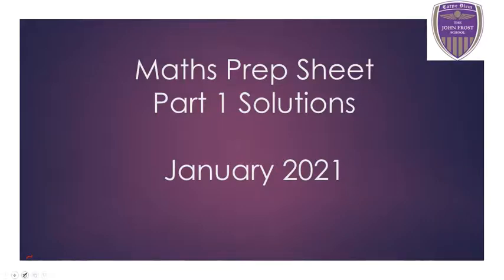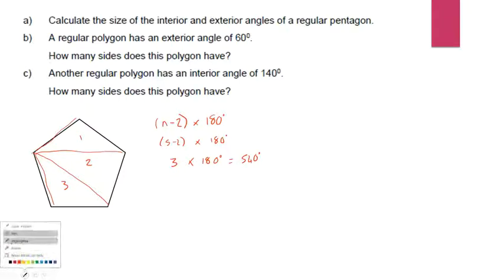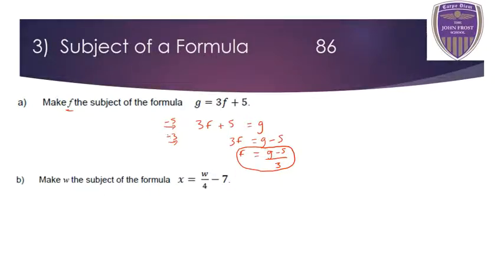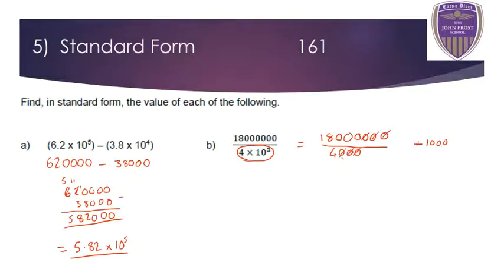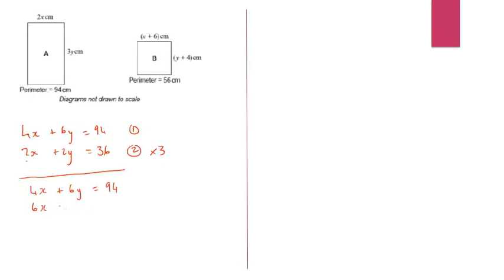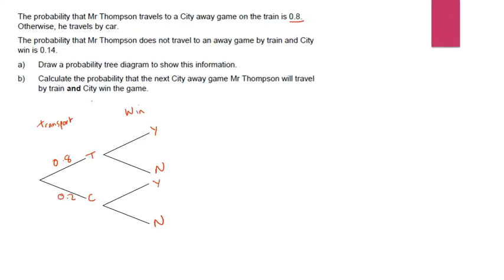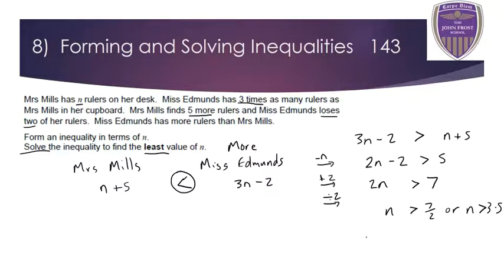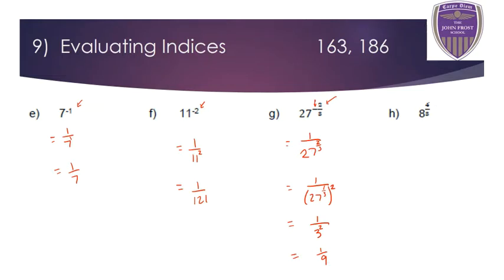#126 Year 11 Higher Maths Unit 1 November 2016 Prep sheet Solutions